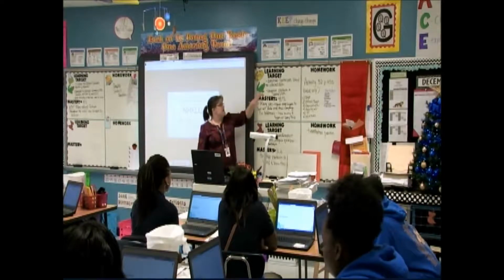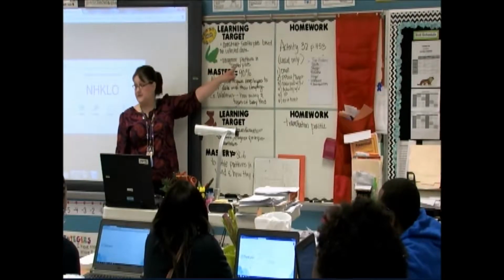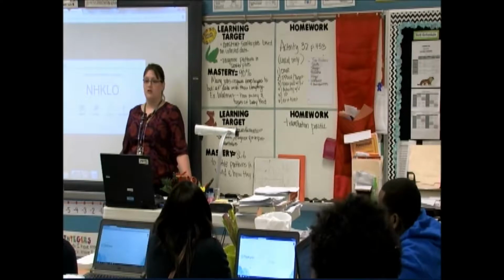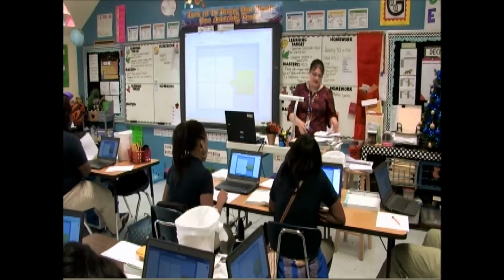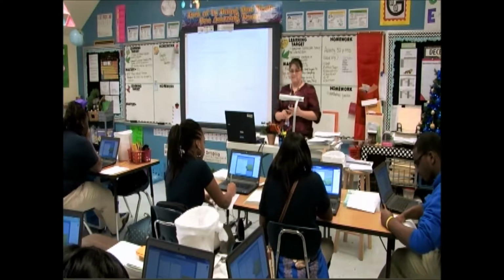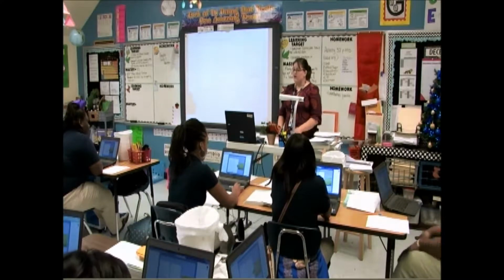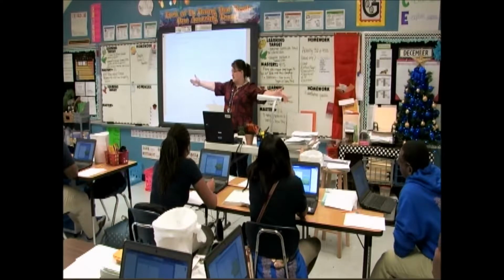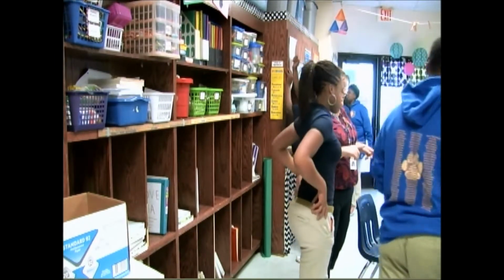Ascension:JenniferBlanchard.TeachingVideo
Lowery Middle School Teacher of the Year 2016